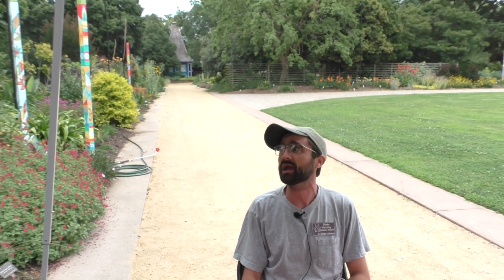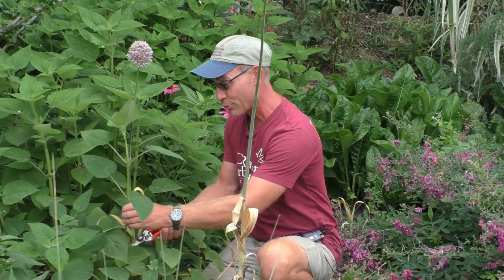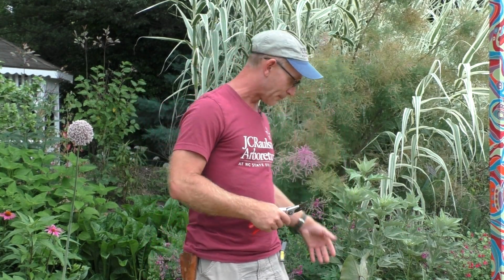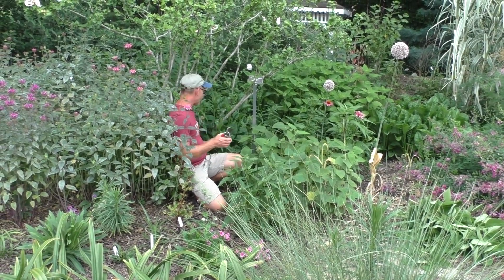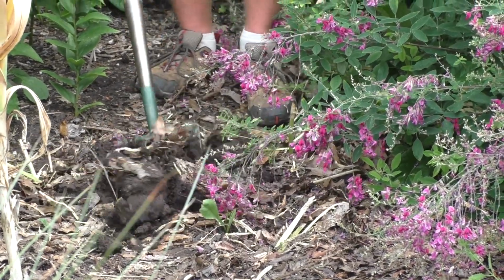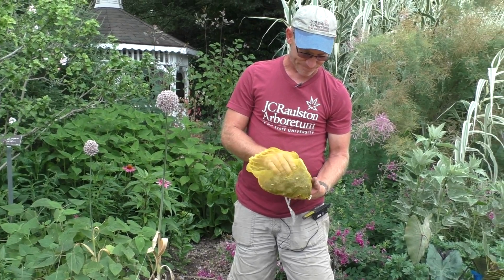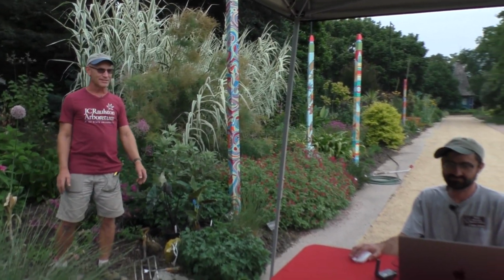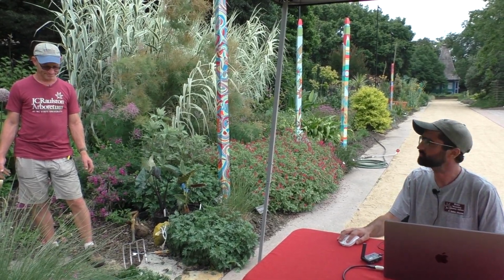Gardening 101 - "June Gardening Tasks"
Presented by Tim Alderton, Research Technician, and Blake Wentley, Education Assistant, JC Raulston Arboretum, on June 7, 2023.

Our horticulture crew always has something they're working on the keep the gardens beautiful, no matter what time of year. Right now, we're doing a bit of pruning, and even some planting for some species. Join Tim as he shows you how to spruce your garden up a bit, with some loving care and attention.

This program was a live performance that was streamed online. Tune into our midweek program live on Zoom, Wednesdays at 3:00pm eastern time.